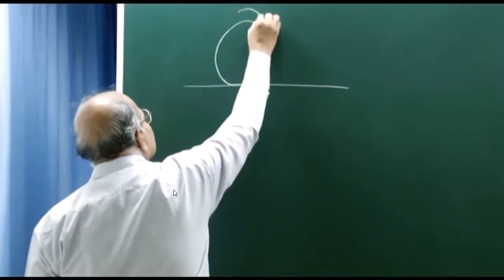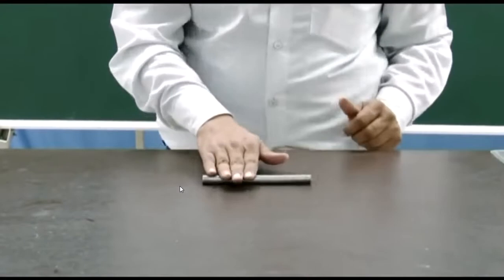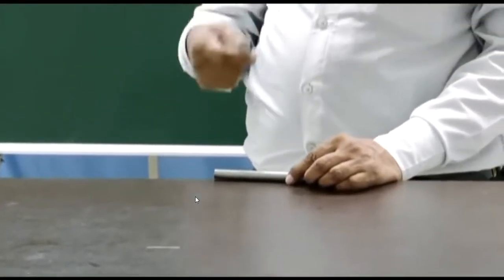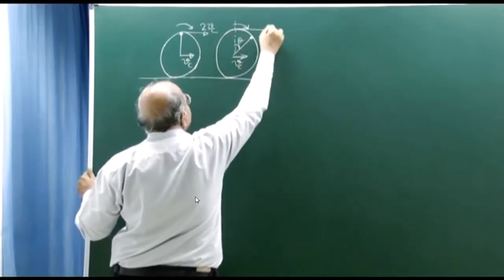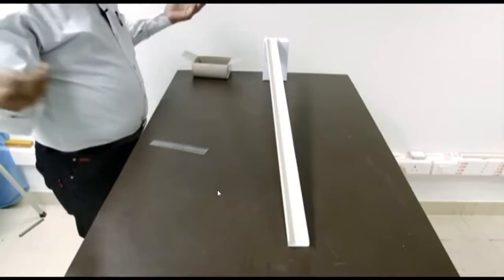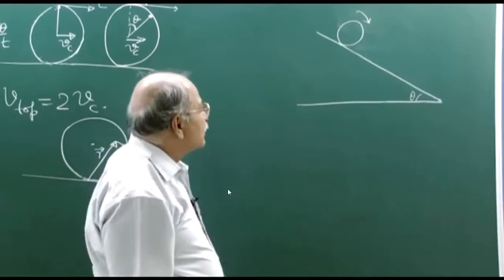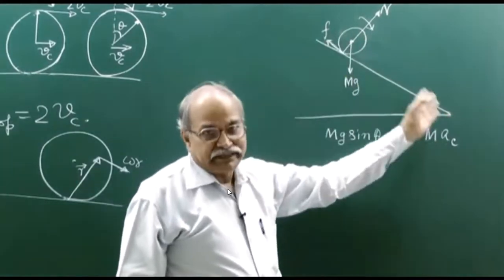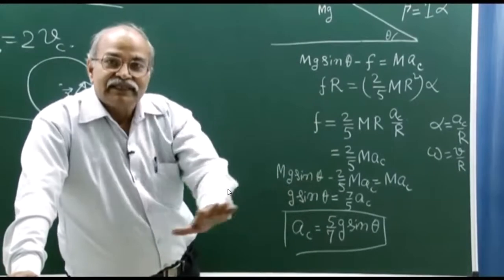Rolling by Prof. H.C. Verma | Physics Learning Series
Let's Have a Moment of Science